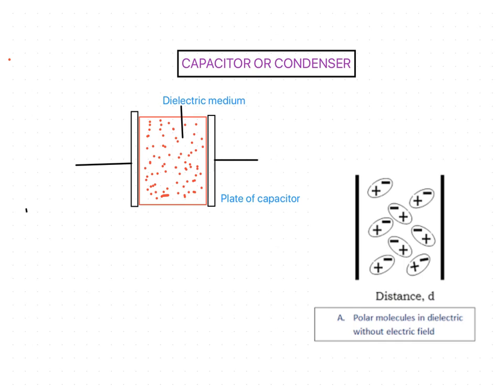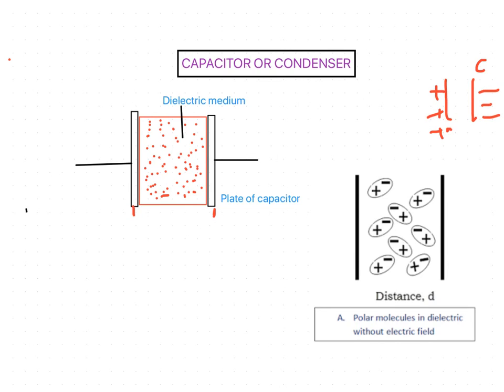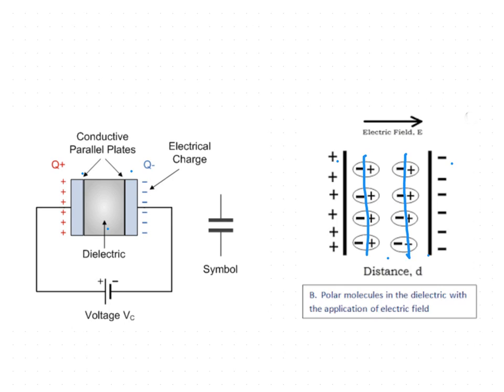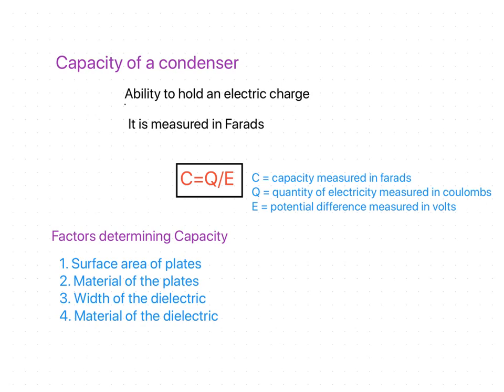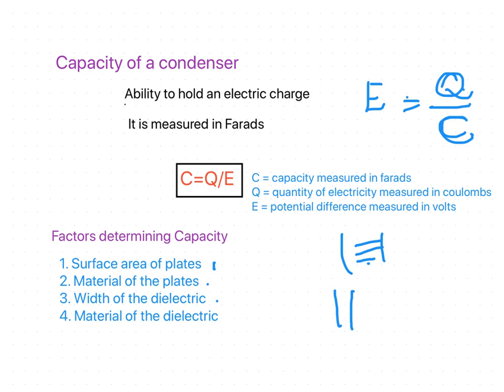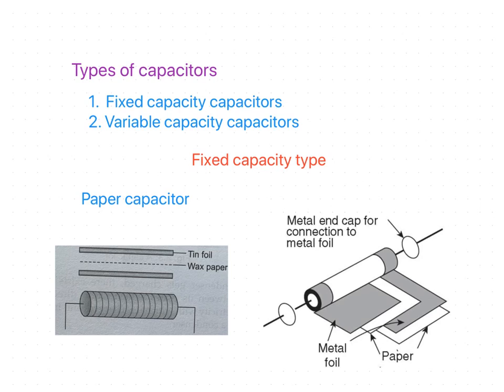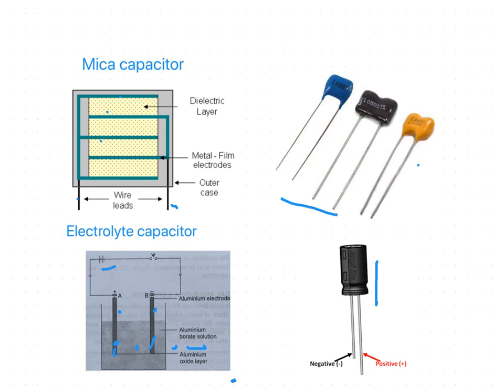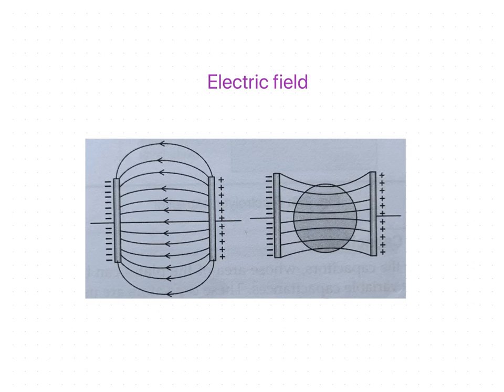Capacitor part 1 LOW FREQUENCY